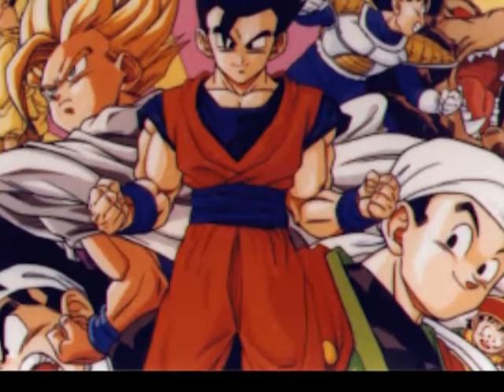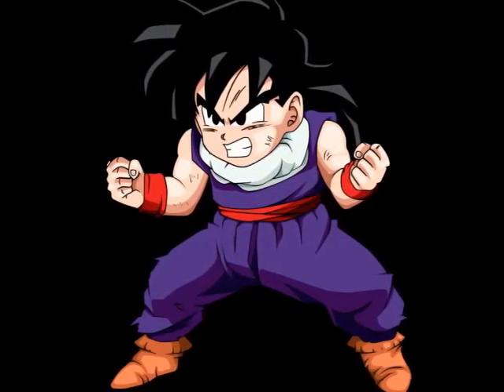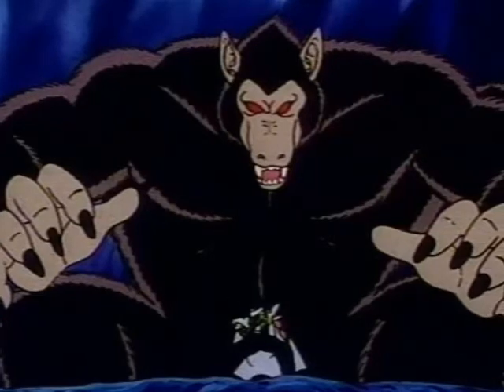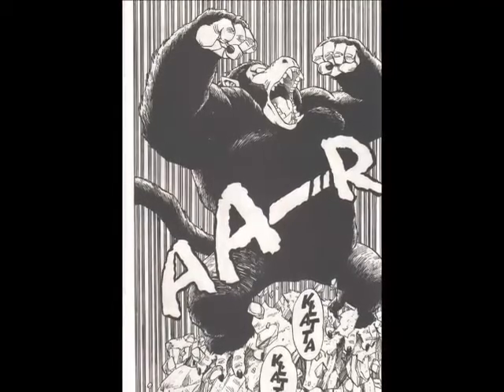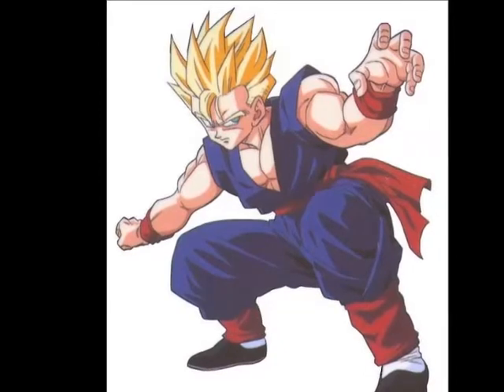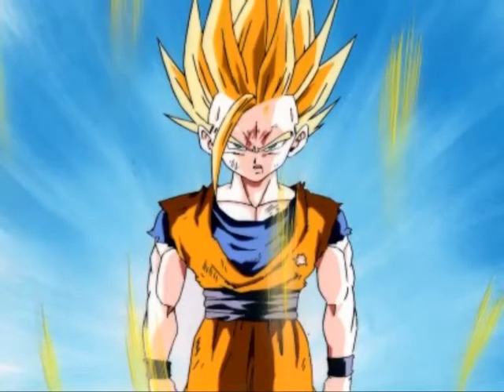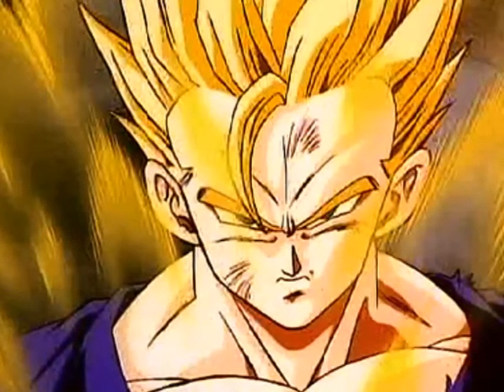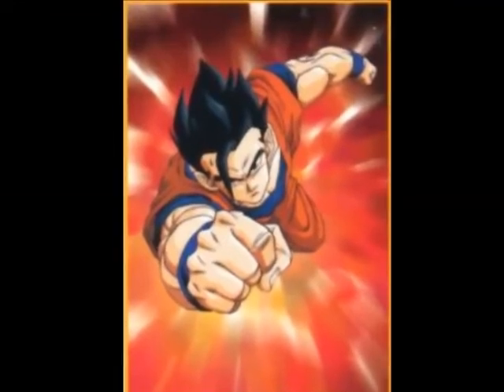The Difference Between Gohan's Forms In DBZ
Hey Guys, welcome to part 3 of my 3 part series of the difference between certain character's forms/transformations throughout the DBZ series. Last But not least we are covering Gohan. I hope that you enjoy the video!